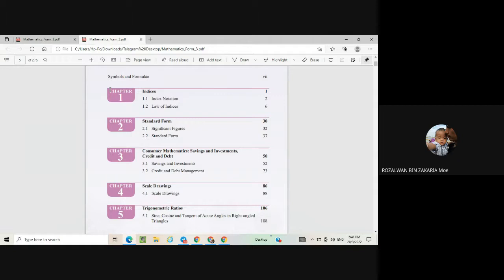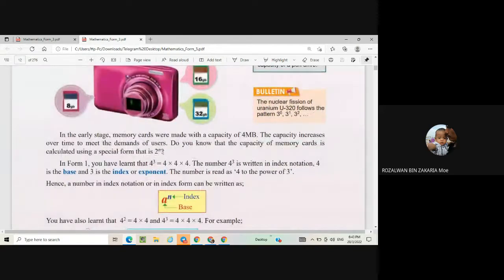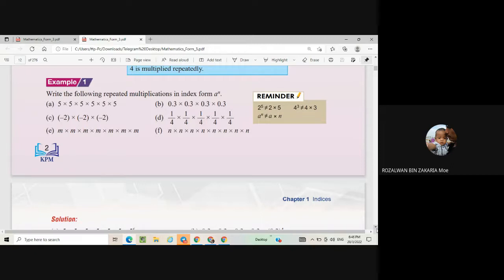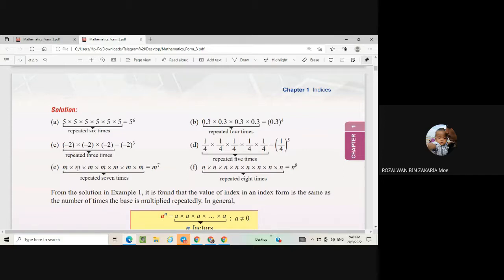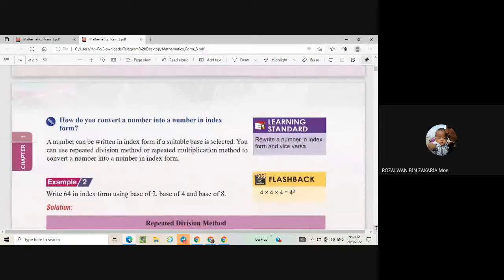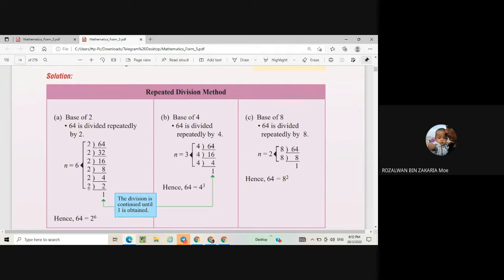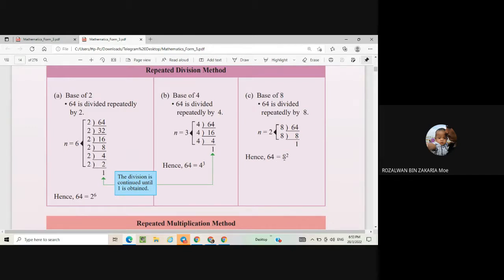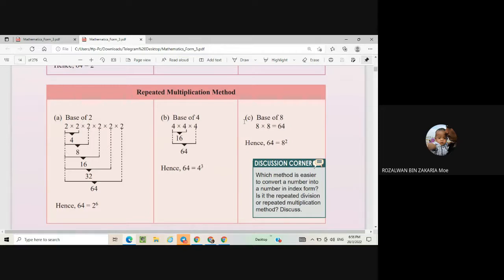chap. 1: index( 1.1, index notation)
smkpbp1
3 aristotle 2022/2023